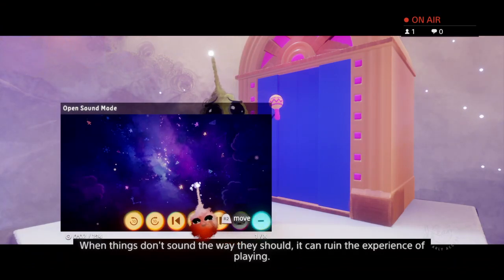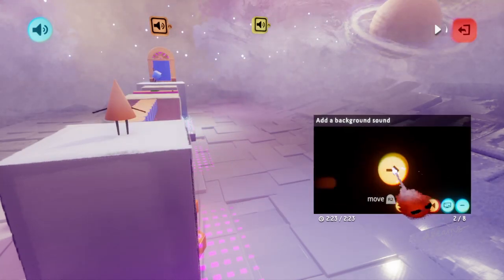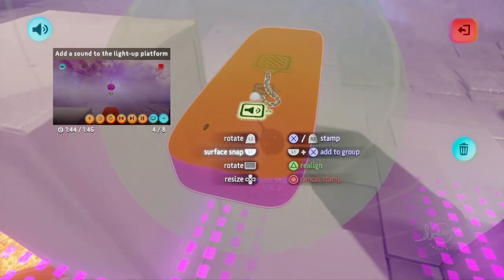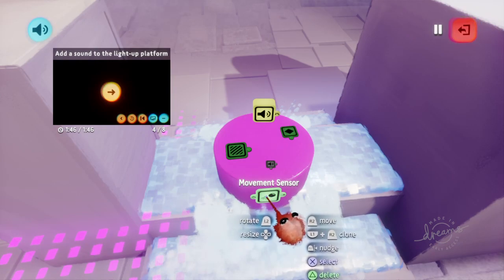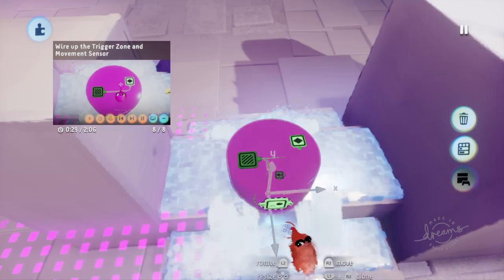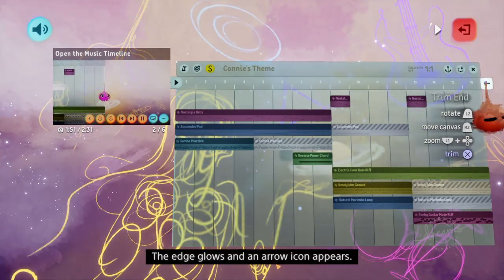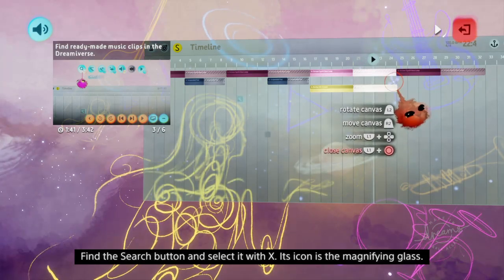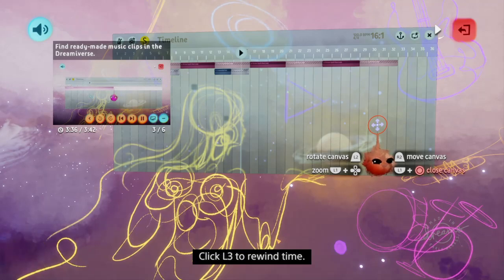Dreams || pt4 || ASHLER - STEALTH ARTISAN - LIVE